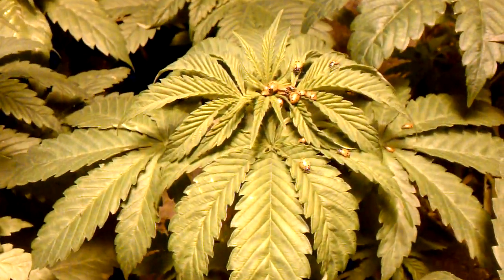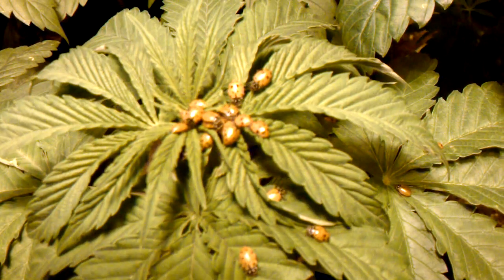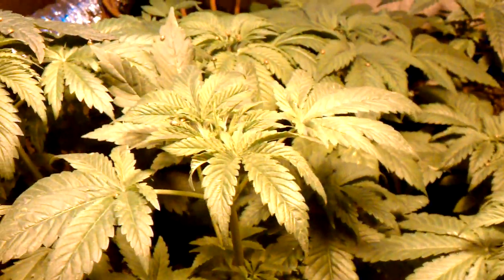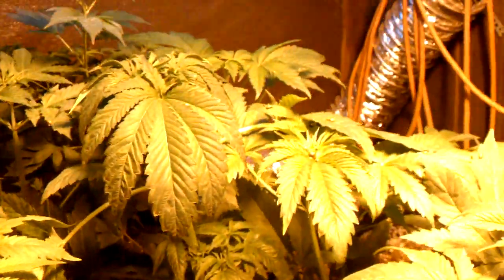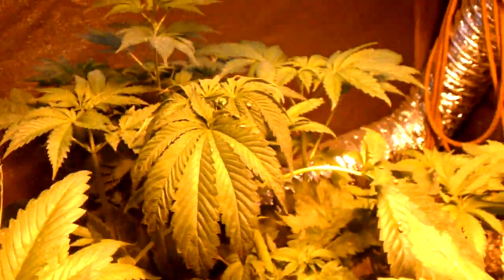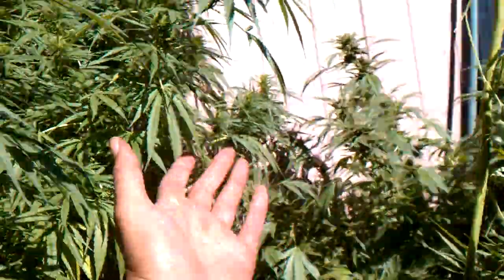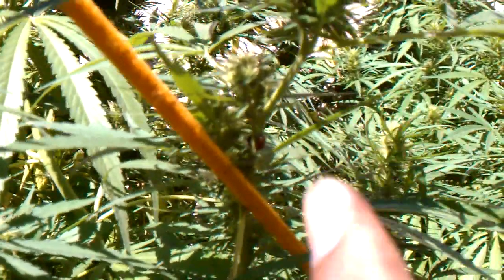How to Protect You Indoor Grow Room From Pest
Simple use lady bugs